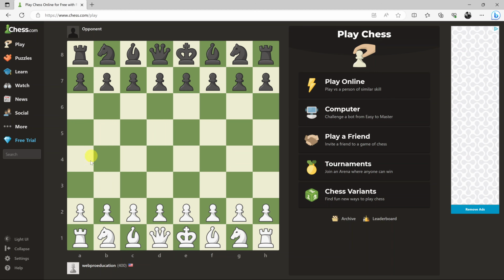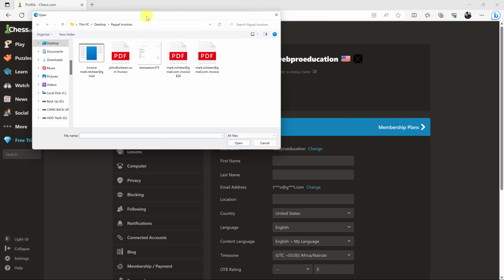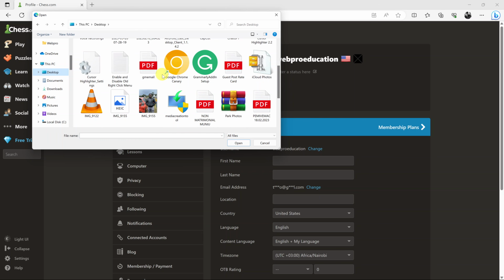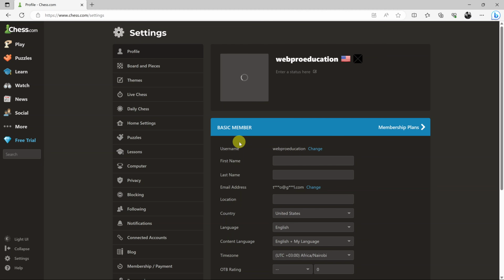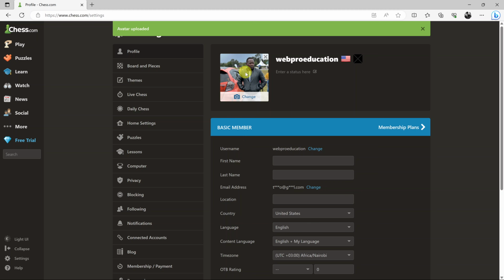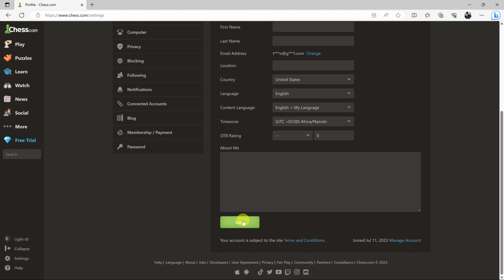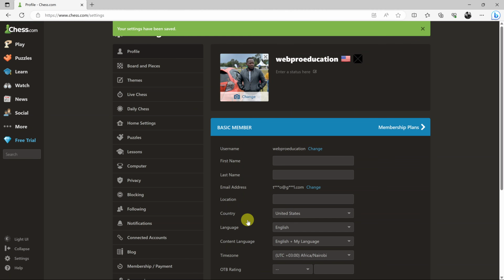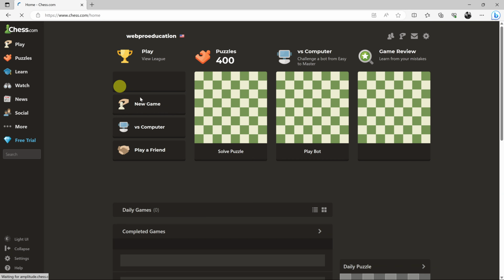How To Add Profile Picture On Chess.com | Change Chess.com Profile Picture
Learn How to Add (Change) Profile Picture On Chess.com

Your profile picture is a great way to personalize your Chess.com account and showcase your unique style.

Whether you're a seasoned chess player or just starting out, having a profile picture adds a personal touch to your online presence. In this video, we'll guide you through the step-by-step process of adding or changing your profile picture on Chess.com.

How to Add (Change) Profile Picture On Chess.com

1. Go to Settings option at the bottom of the screen.

2. Select "Profile" . To add or change your profile picture, click on the "Add" on the provisional or current profile photo.

3. It will open your Files. Go to your gallery and select your new profile picture and click on "Open".

4. To save the picture simply, scroll down to the bottom of the page and tap on "Save". This means that the added photo is now your new profile picture.

Cell Phone Tripod Adapter